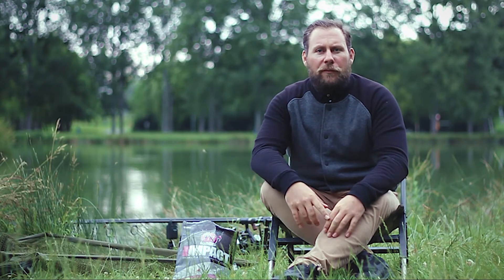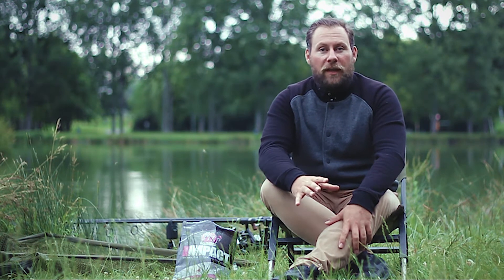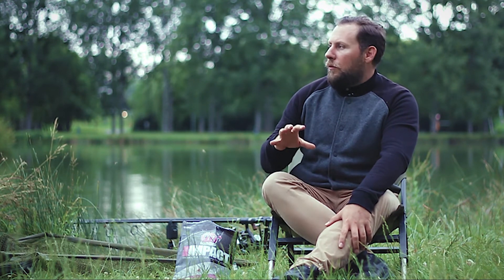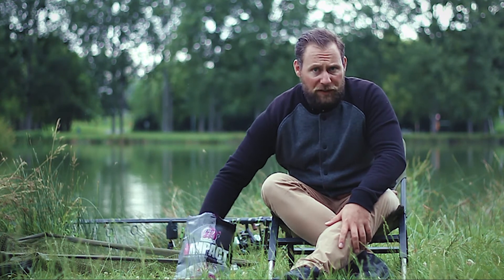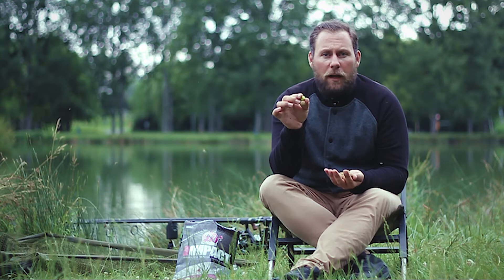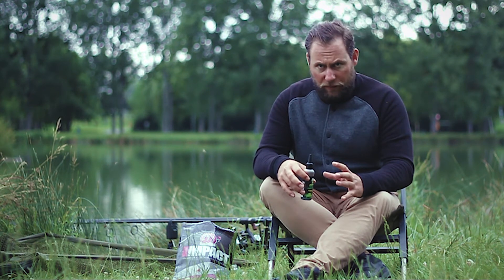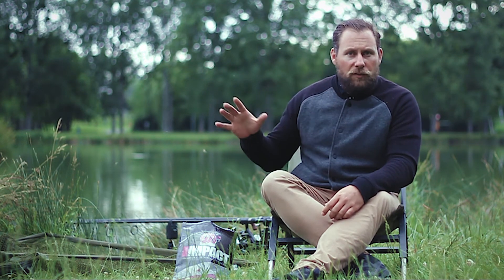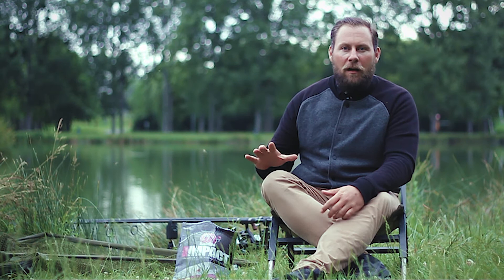On s'en FISH Diaries #1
Premier épisode des Diaries On s'en FISH

Pas de prise de tête, pas forcément de poisson à chaque sortie, du plaisir avant tout que ce soit seul ou avec les copains : bienvenue dans mon journal de bord !
Je vous emmène lors de mes sessions pour vous donner quelques infos, quelques trucs et astuces et si bonheur est : du FISH !

Crédits : Mathieu Sitaud pour On s'en FISH